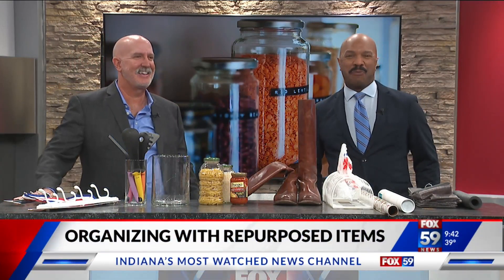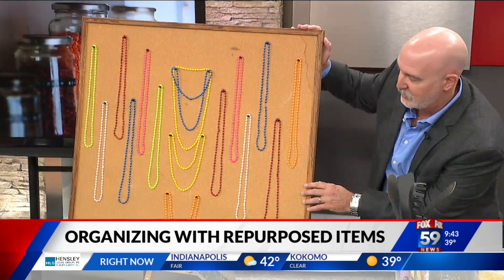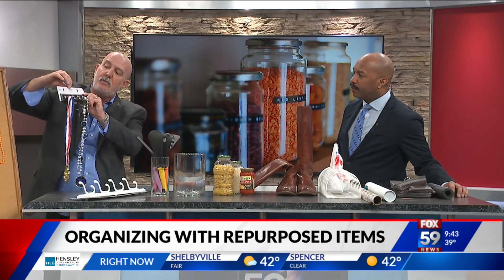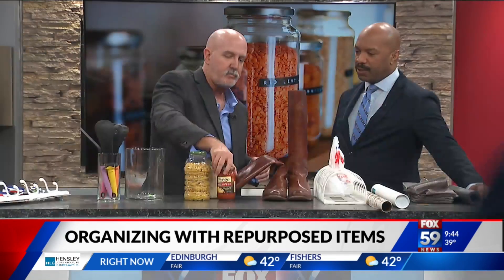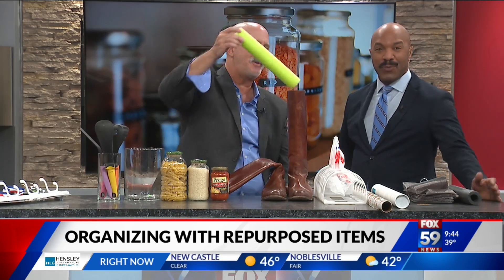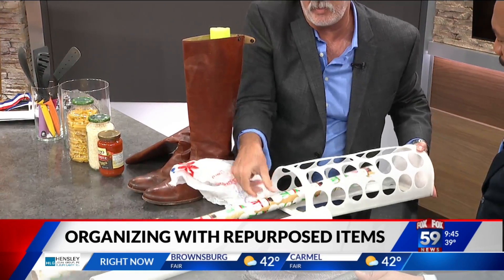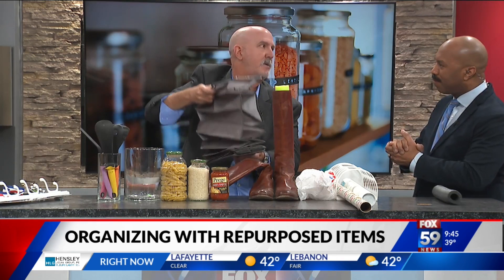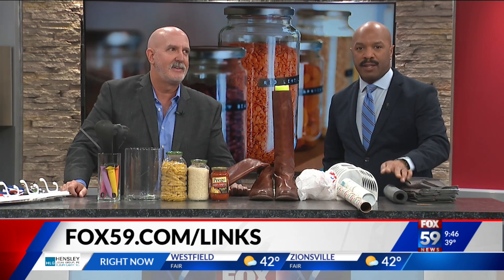Organizing a home with repurposed items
Spring is coming up, which has a lot of us in the mood to get organized. If you're looking to do it on a budget, you may already have several items around the house that will do the trick. We talk to Greg Gilpin, founder of Maestro Organizing. He shows us how to use "repurposed items" to get better organized.